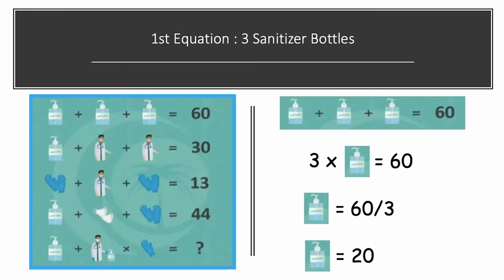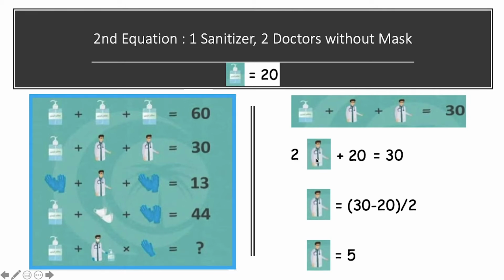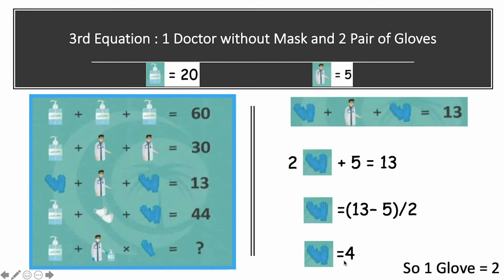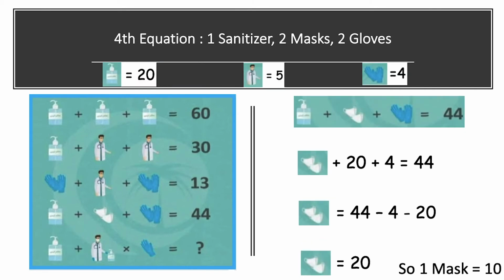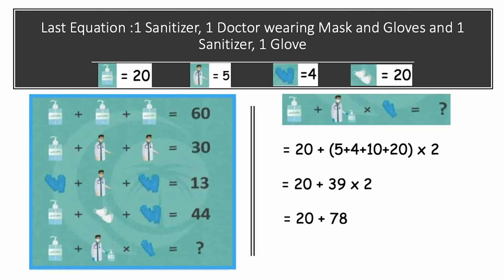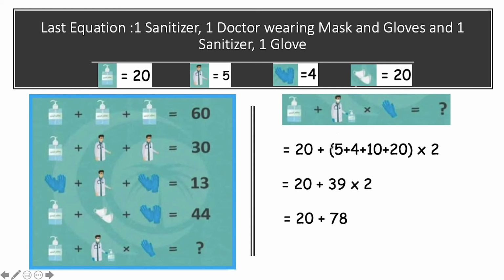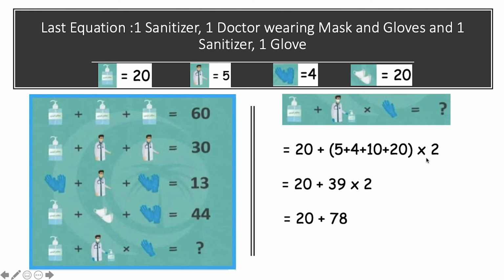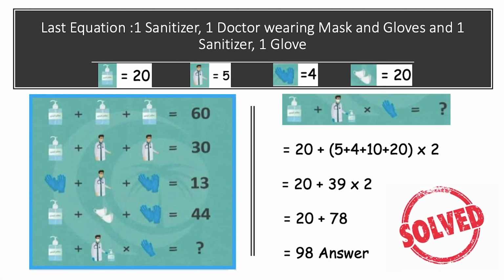ENGLISH AUDIO | LOCKDOWN PUZZLE | Step by step solution |Viral Math | PUZZLE SOLVER | MATHS PUZZLE